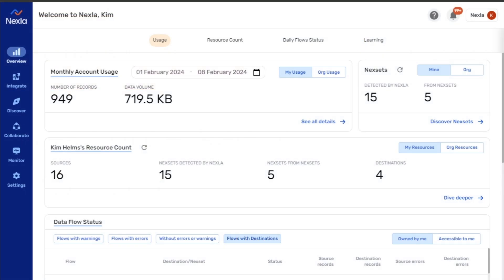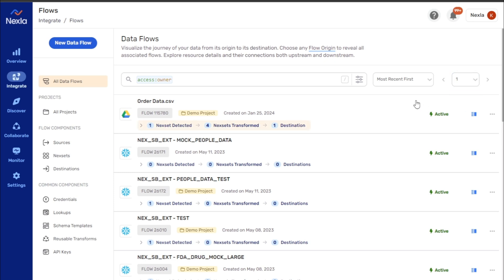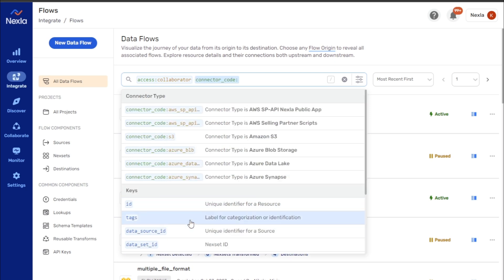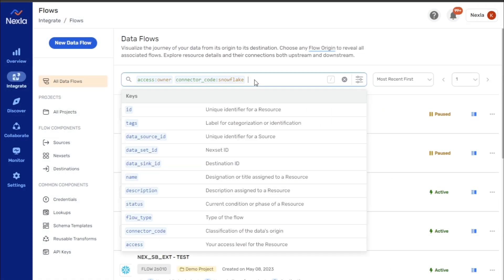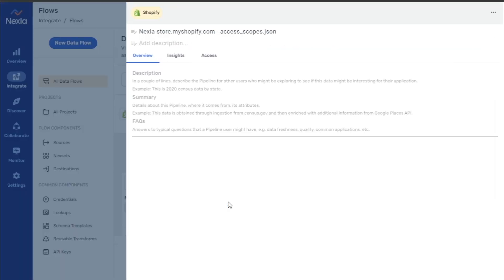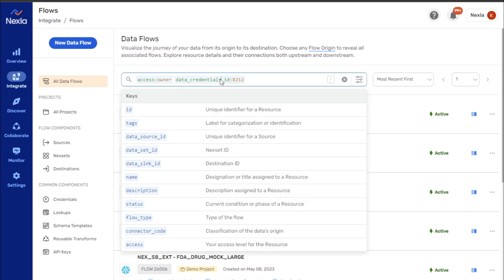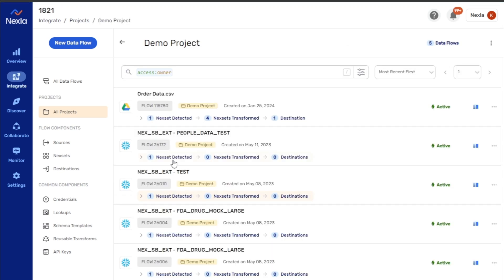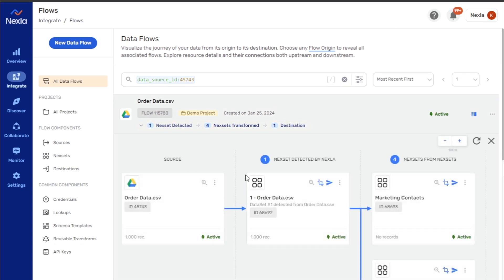Resource Search Interface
With Nexla’s powerful and flexible search interface, users can quickly and easily locate any resource, category of resources, or data of interest, no matter how many resources the account contains.